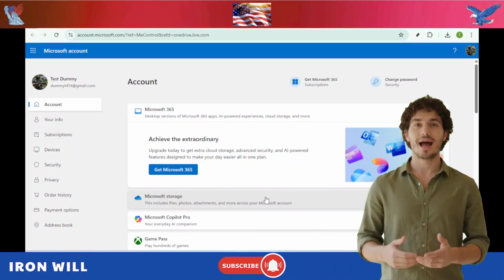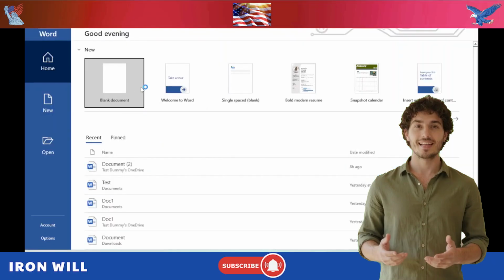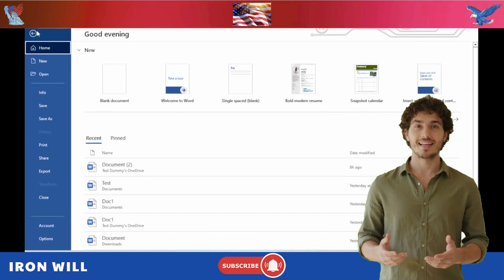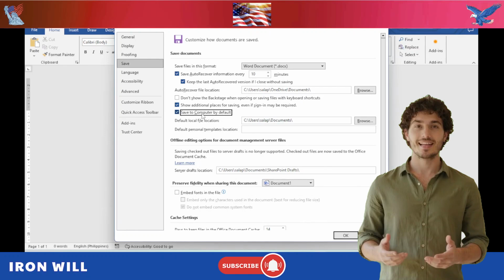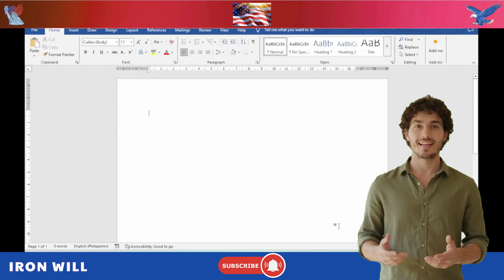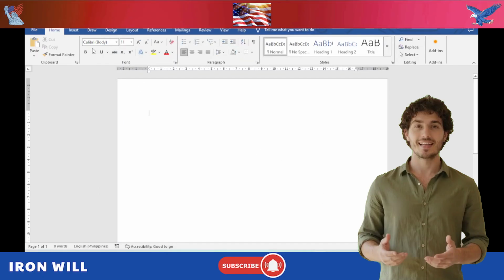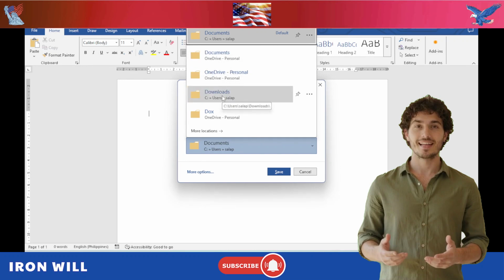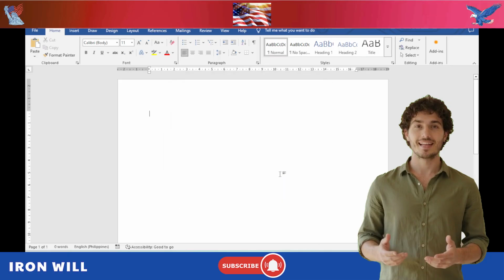Stop Saving Word to OneDrive (2026)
We explain how to stop saving MS Word docs to OneDrive by default. This Word guide changes the default save location to "This PC". We verify how to keep files locally instead of on OneDrive.